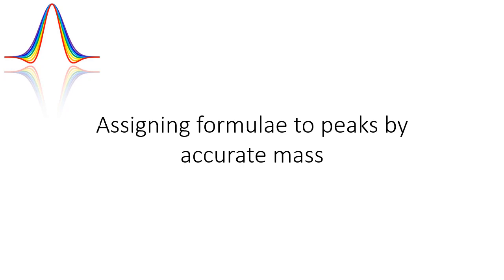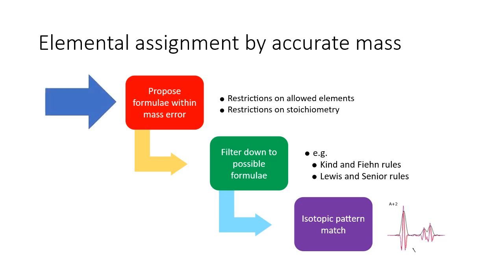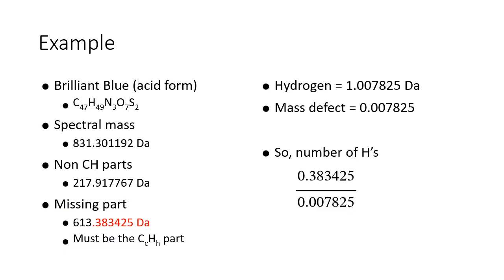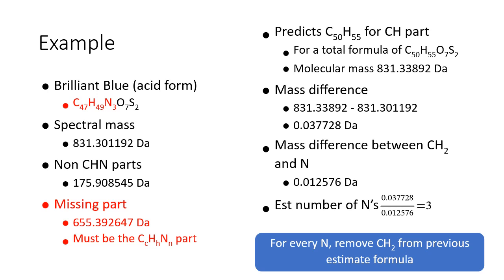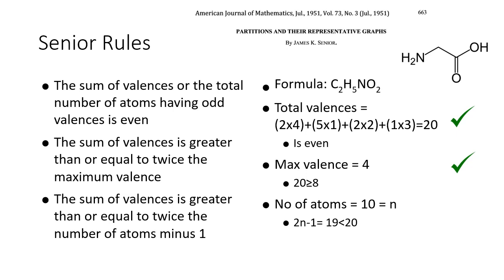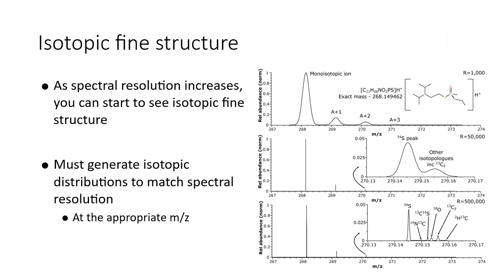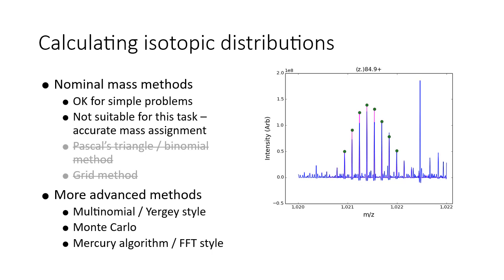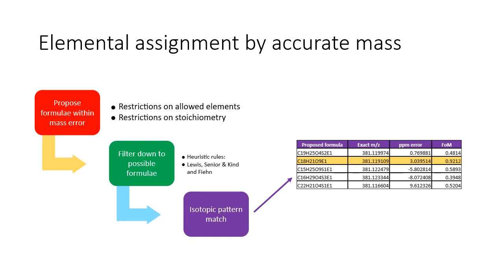Assigning formulae to mass spectral peaks by accurate mass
In this video I explain the main processes of assigning elemental formulae  to peaks in mass spectra, based on their accurate mass and their isotopic distribution.  This includes how to work out all formulae that lie within a certain mass error range of your peak mass; how to use the Lewis, Senior,  and Kind and Fiehn rules to cut down your list of possible assignments to those that are chemically plausible; and then how to use the isotopic distribution to focus on the most likely candidates.